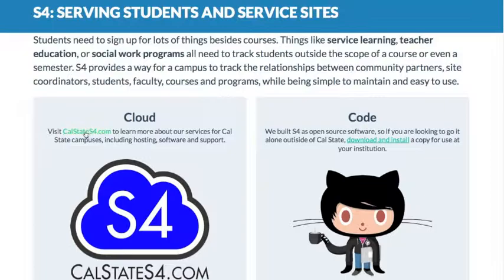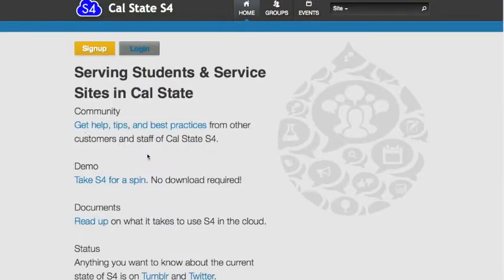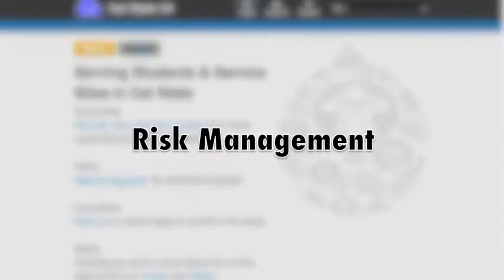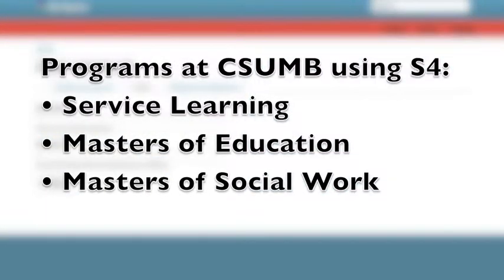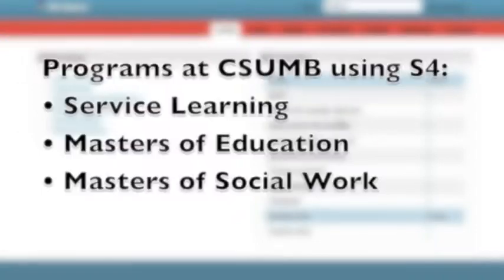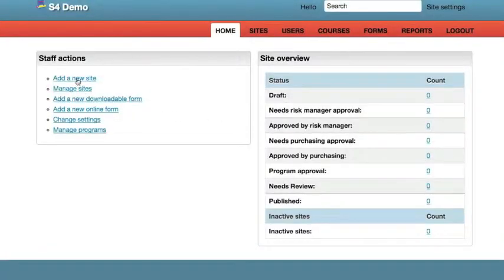S4 Project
S4 is a database dedicated to the Cal State system used for tracking, managing and reporting student service data. S4 stands for Supporting Students and Service Sites. Check out CalStateS4.com to learn more and get started!